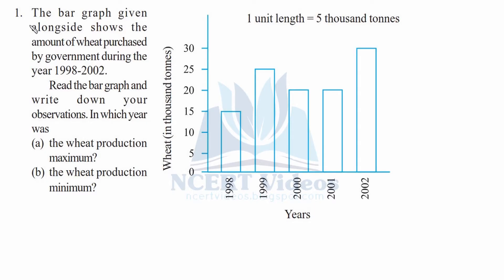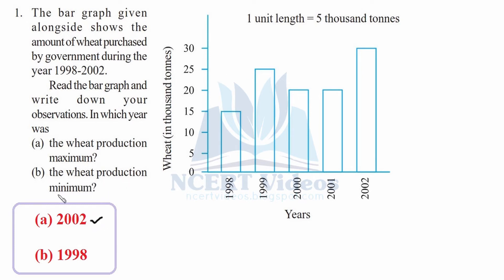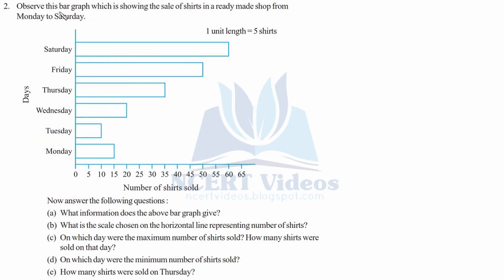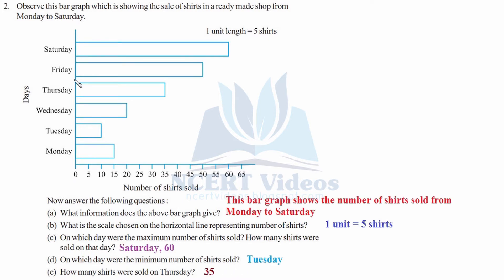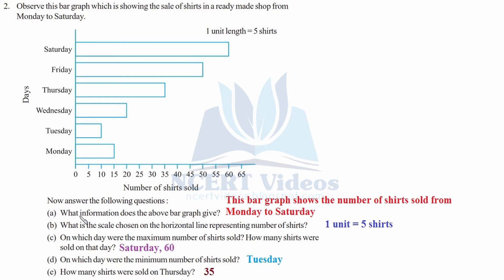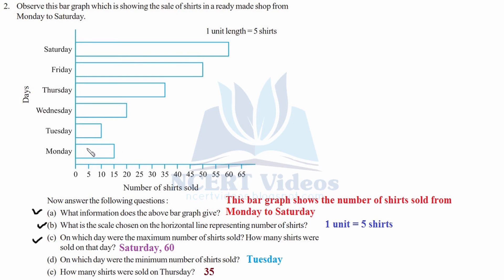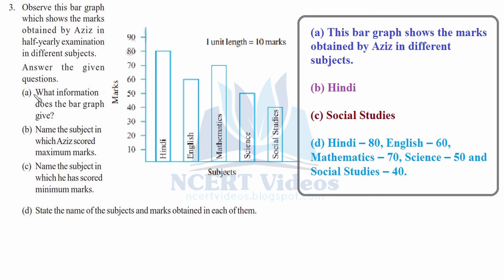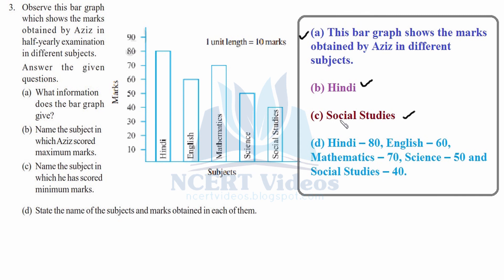Data Handling 9.3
Full exercise on Data Handling, fully solved. This is a video tutorial for 6th class NCERT students.

Representing data by pictograph is not only time consuming but at times difficult too. Let us see some other way of representing data visually. Bars of uniform width can be drawn horizontally or vertically with equal spacing between them and then the length of each bar represents the given number. Such method of representing data is called a bar diagram or a bar graph.

EXERCISE 9.3
1. The bar graph given alongside shows the amount of wheat purchased by government during the year 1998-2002. Read the bar graph and write down your observations. In which year was
(a) the wheat production maximum?
(b) the wheat production minimum?

2. Observe this bar graph which is showing the sale of shirts in a ready made shop from Monday to Saturday.

Now answer the following questions :
(a) What information does the above bar graph give?
(b) What is the scale chosen on the horizontal line representing number of shirts?
(c) On which day were the maximum number of shirts sold? How many shirts were sold on that day?
(d) On which day were the minimum number of shirts sold?
(e) How many shirts were sold on Thursday?

3. Observe this bar graph which shows the marks obtained by Aziz in half-yearly examination in different subjects. Answer the given
questions.

(a) What information does the bar graph give?
(b) Name the subject in which Aziz scored maximum marks.
(c) Name the subject in which he has scored minimum marks.
(d) State the name of the subjects and marks obtained in each of them.